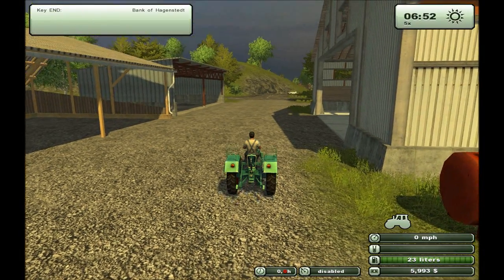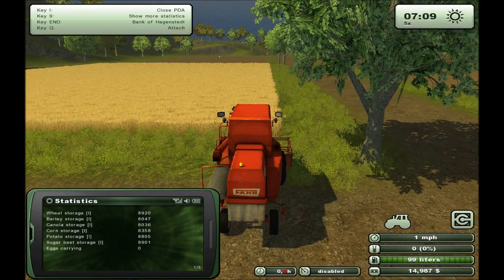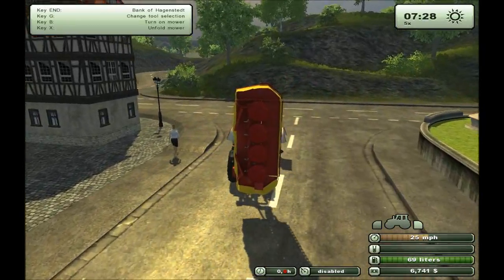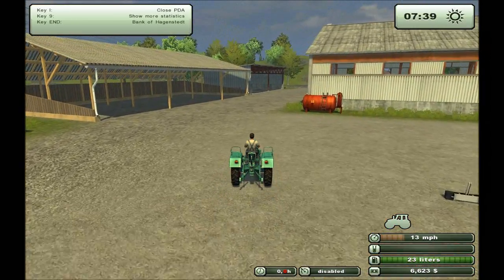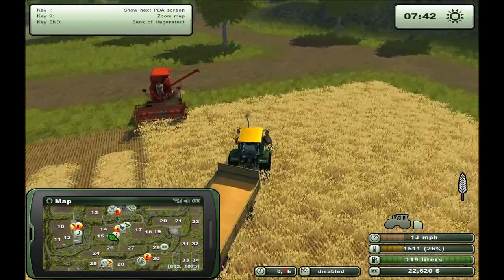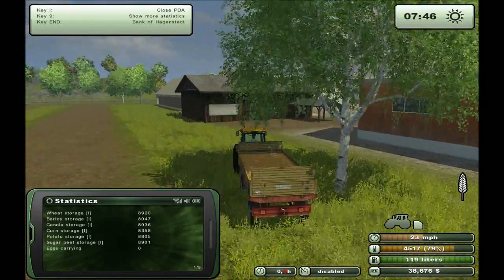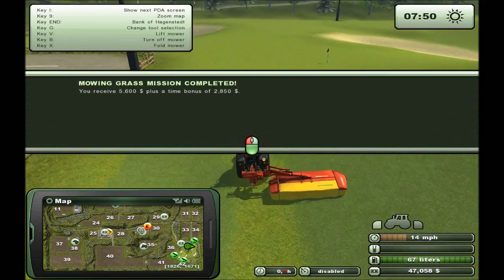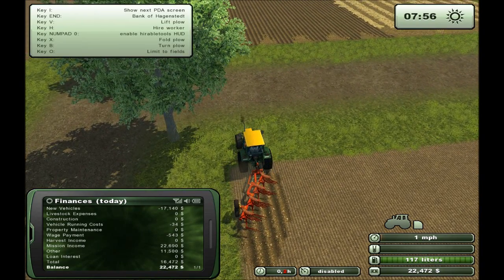Lets Play Farming Simulator 2013 Episode 1 - Getting Started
My Let's Play of Farming Simulator 2013. Season 1

Late to the party, I start a let's play way after many others out there in youtube land :)